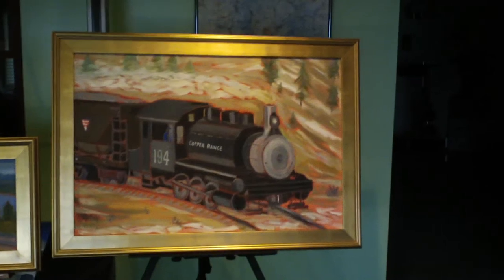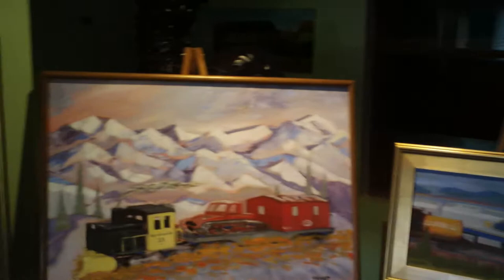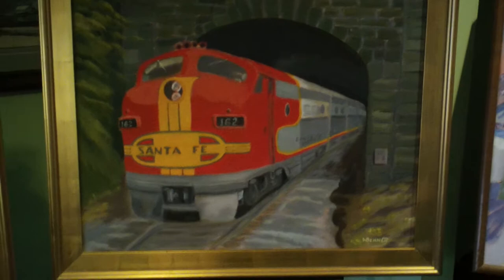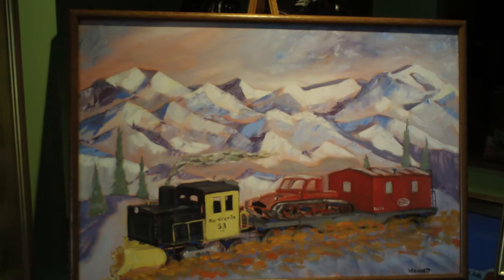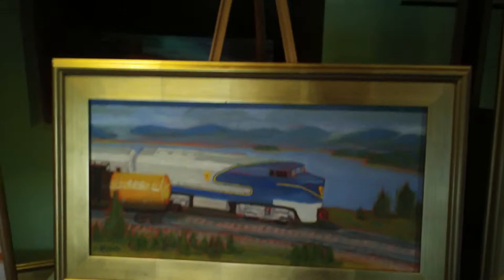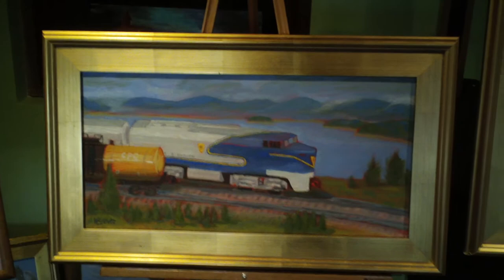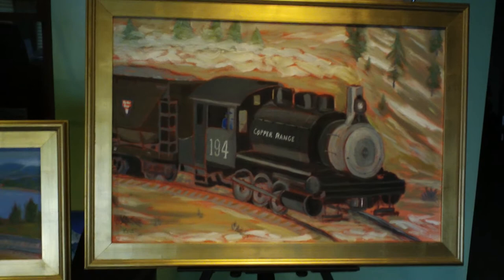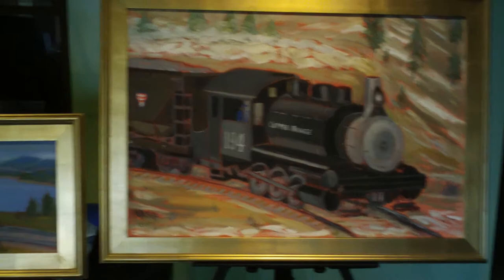Lionel Railroad Train Oil Paintings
I painted these five.  Trains turn out to be pretty tough to paint!  Most of these trains are Lionel.  One is the real thing (from up in North Creek, NY).